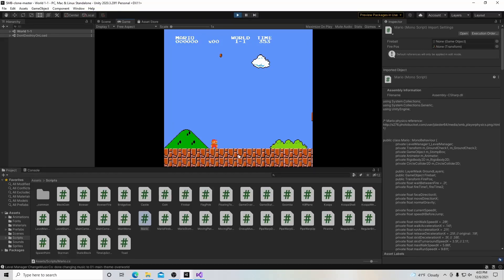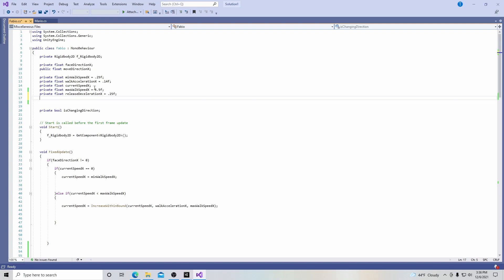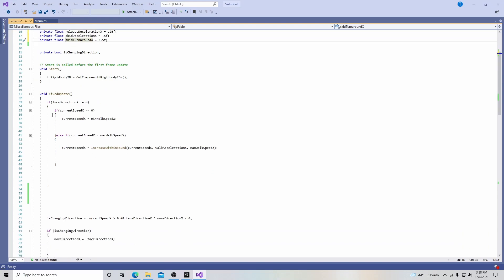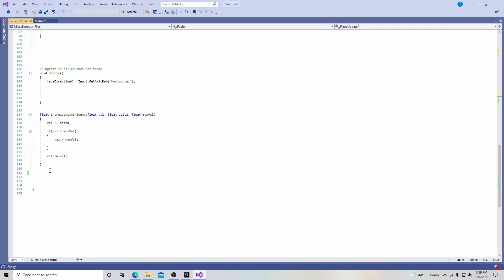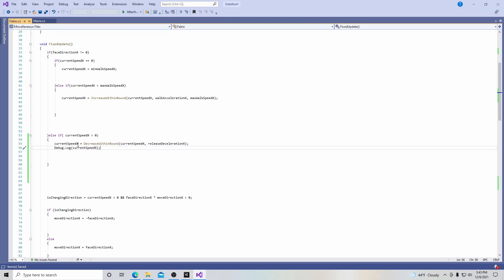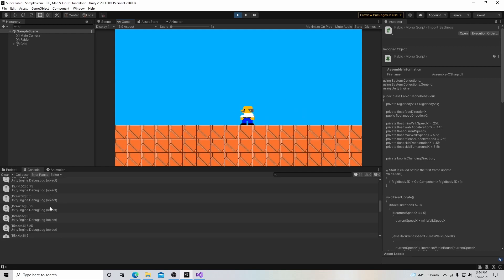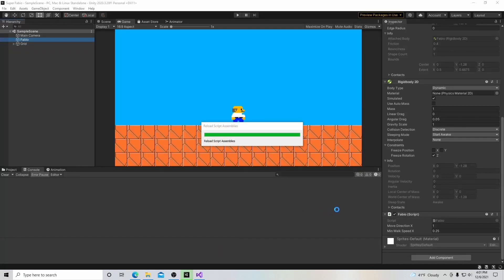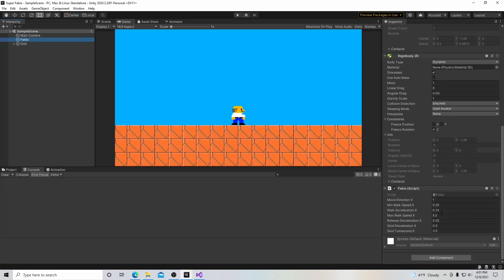Unity 2D Platformer Tutorial For Beginners 2021: 06 Player Movement Part 3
This tutorial series will show you how to create and publish a 2D platformer in Unity. In this video we will add more movement to our player character.